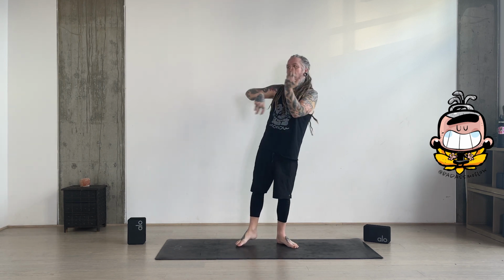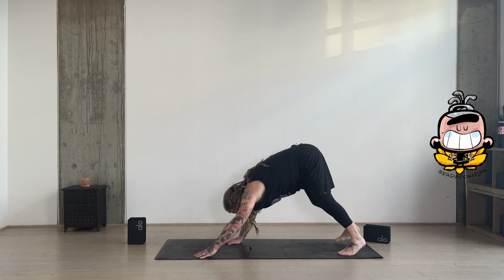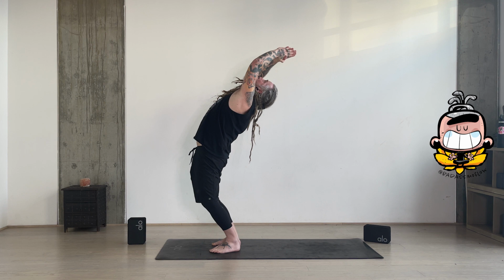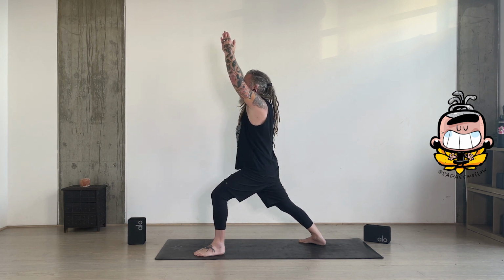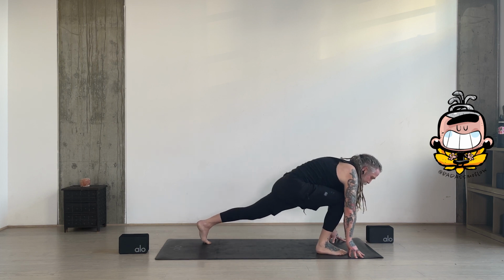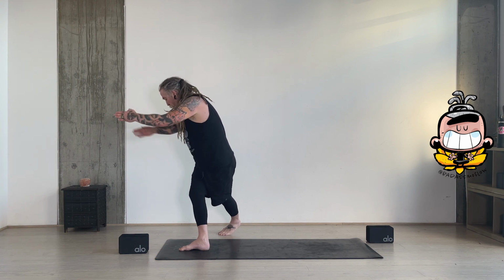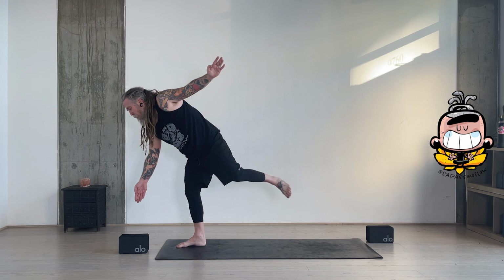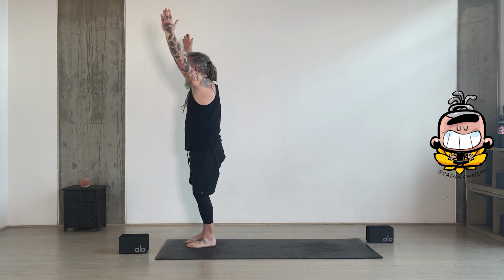Yoga is for everybody, but not every pose is for every body 25 minute Vinyasa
"Yoga is for everybody, but not every pose is for every body". Bad Ass Moflow guides you through a 25 minute hip strength and mobility flow with some balance work!  All you need to do is try, "aim" for the poses. We never have to get it. It's OK to not be perfect, you are being mindful of you!  This flow is specifically aiming for my weakness. Bring my own imperfections in humility to show that, yoga is for everybody.

This flow can be slowed down, or sped up, but simply move with your breath. Give your hips, legs, and balance some love! Use the asanas as is or add on. Think about what is next. From one posture to the other, look for the grace between the postures.The flow.

Breath work is encouraged to learn how to breath through the nose or both nose and mouth. If you struggle with nasal issues, just breath. Don't stress, but keep working the nasal breathing. To help generate warmth, work on your breathing. Inhale AND exhale through the nose with the mouth closed and the tongue lightly pressed against the roof of the mouth. It will sound like a deep breath almost like the beach off in the distance. To cool down, inhale through nose, exhale through the mouth with a "haaaaaa" sound.

This gentle movement is designed from the ground up, and back down again   to help bring care and stability by warming up the Synovial fluid for support healthy joints as well as stretch the muscle and fascia. NOTE: Consult your doctor before doing anything new with fitness.